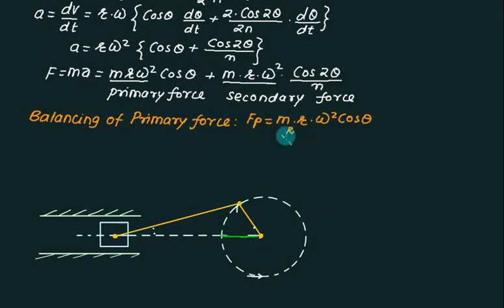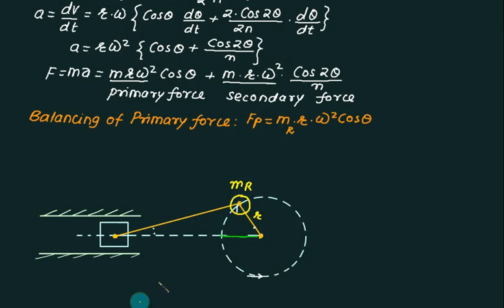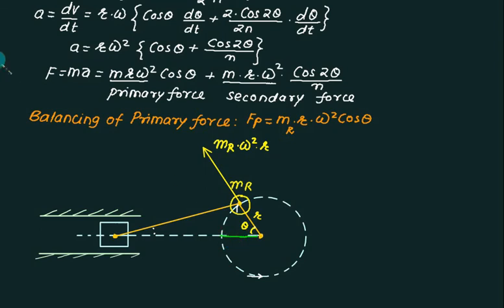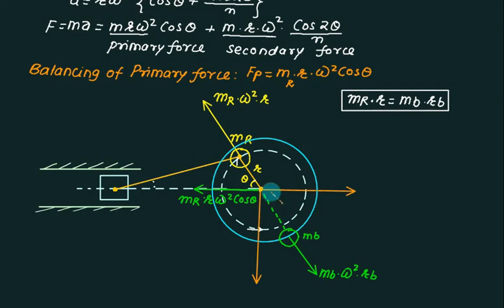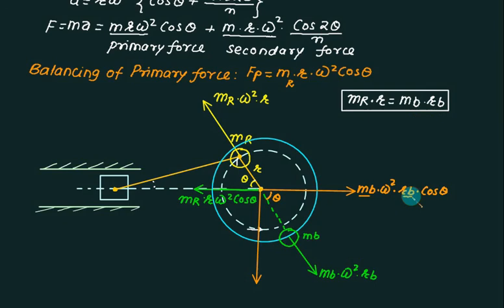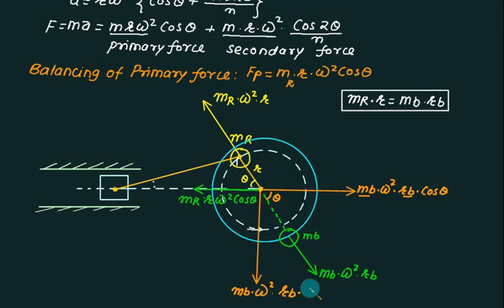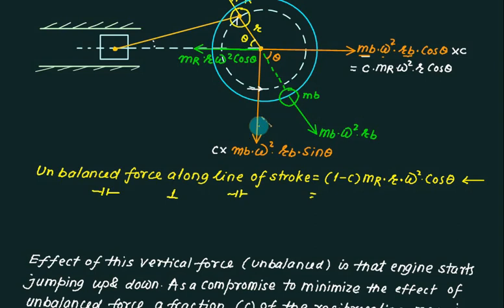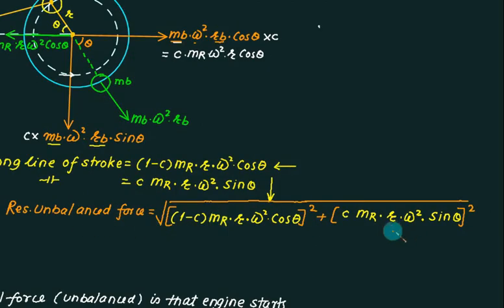TOM 06 | Partial Balancing of Unbalanced Primary Force in a Reciprocating Engine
The purpose of balancing the reciprocating masses is to eliminate the shaking force
and a shaking couple. In most of the mechanisms, we can reduce the shaking force and a shaking couple by adding appropriate balancing mass, but it is usually not practical to eliminate them completely. In other words, the reciprocating masses are only partially balanced.
Reciprocating Balancing primary unbalanced force along the line of stroke and perpendicular i.e. shaking force